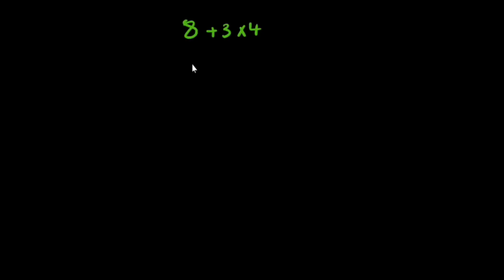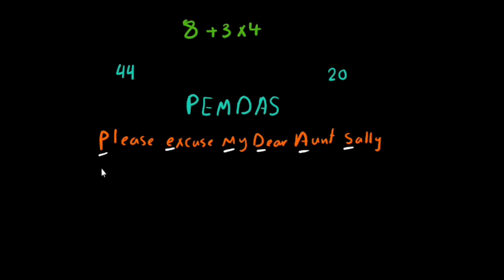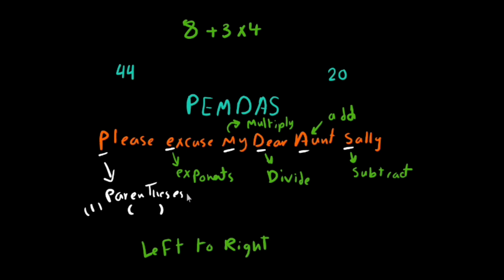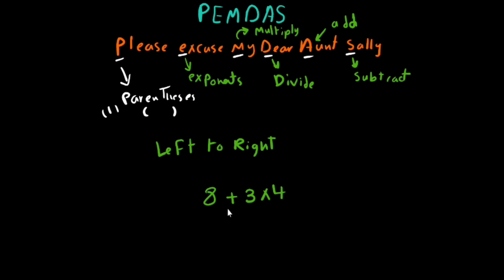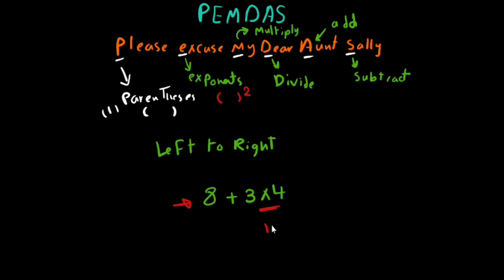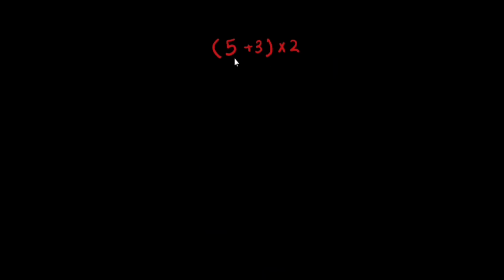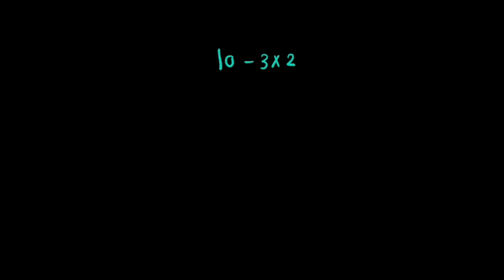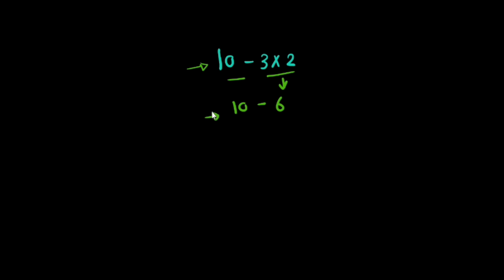Order of Operations Explained ( Trick You Will Never Forget)!!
Many students get math problems wrong because they forget the order of operations.
In this lesson, you will learn the simple rule called PEMDAS:
P – Parentheses
E – Exponents
M – Multiply
D – Divide
A – Add
S – Subtract
We will also learn a funny memory phrase:
Please Excuse My Dear Aunt Sally
In this lesson you will learn:
• What order of operations means
• How to solve expressions step by step
• Simple tricks to remember PEMDAS
• Practice examples with explanations
• Homework to test your understanding
By the end of this video, you will be able to solve expressions correctly every time.

Algebra 1
Algebra for beginners
Learn algebra
PEMDAS explained
Combining like terms
Basic algebra lesson